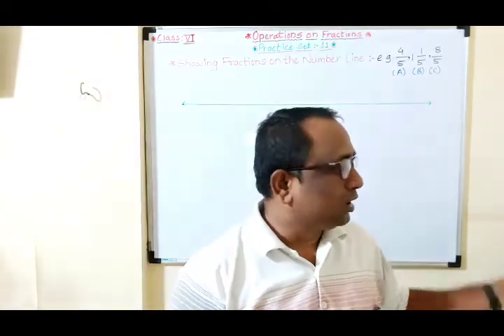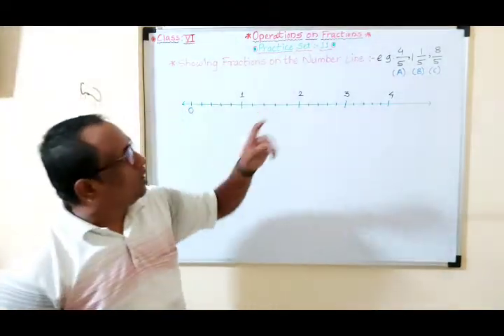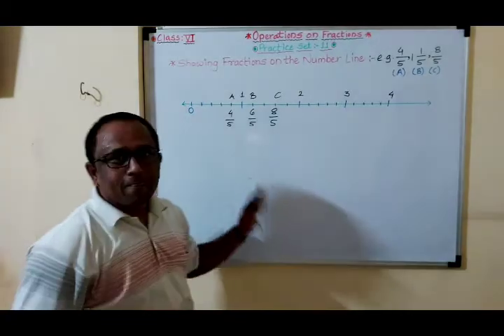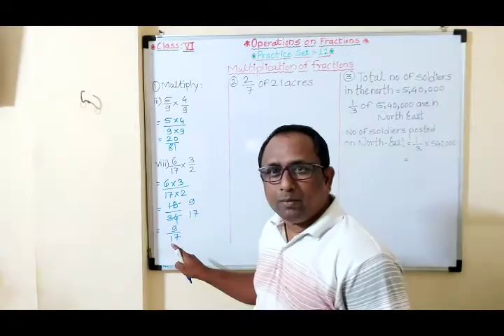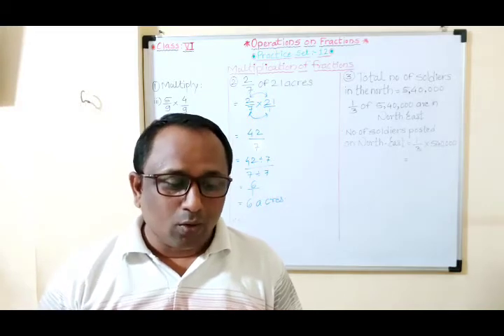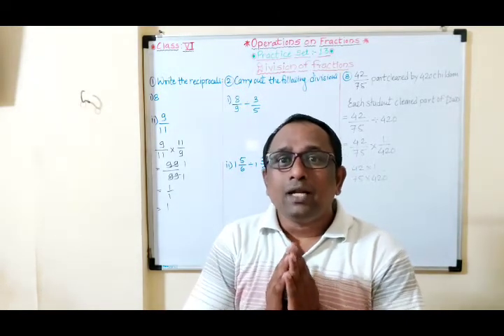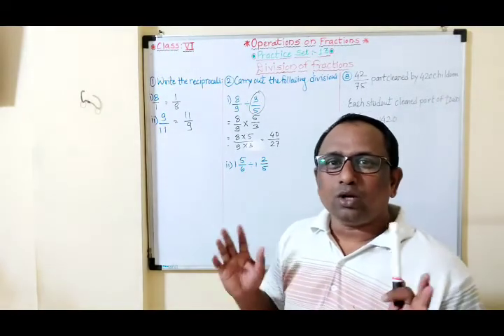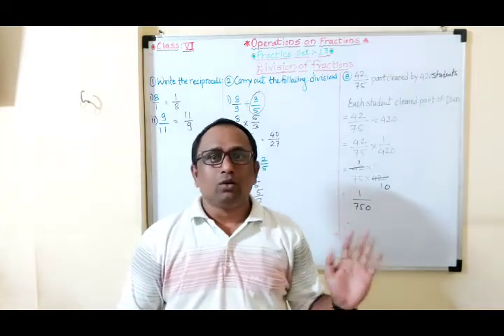*Class- 6(Video no.-11)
Operation on Fractions (PS-11,12,13)